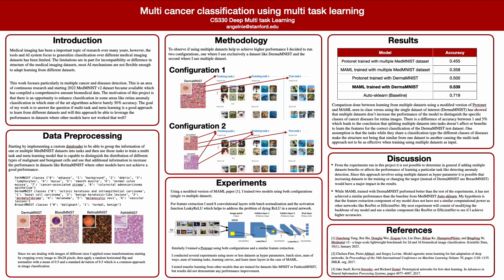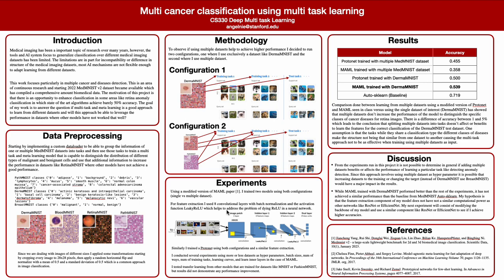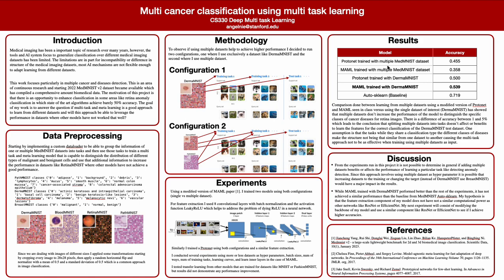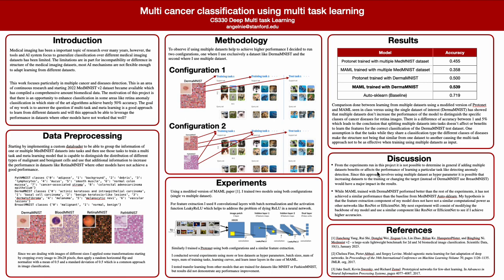Multi cancer classification using multi task learning CS330 Deep Multi task Learning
Multi cancer classification using multi task learning
CS330 Deep Multi task Learning